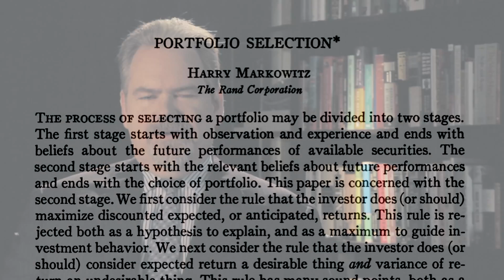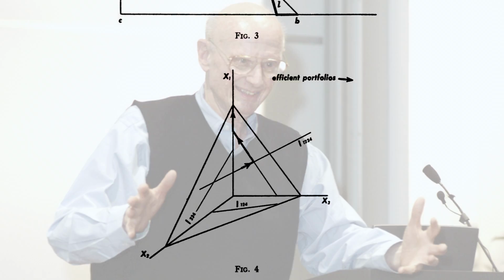Forging the Frontier - Harry Markowitz (HD)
How Harry Markowitz revolutionized modern finance.